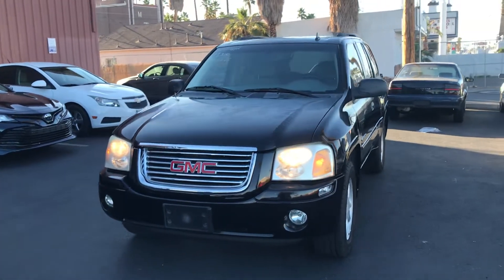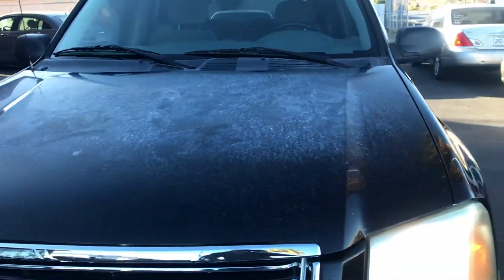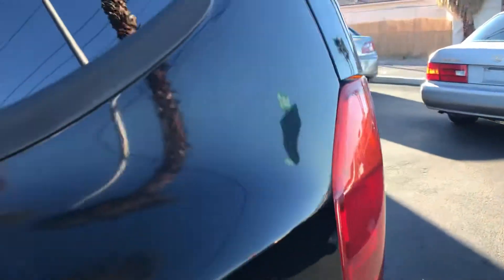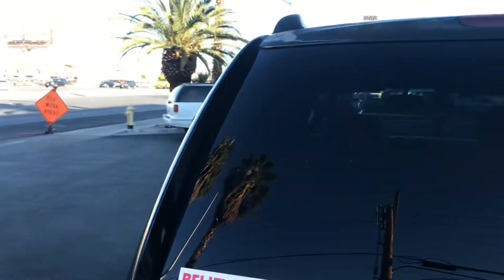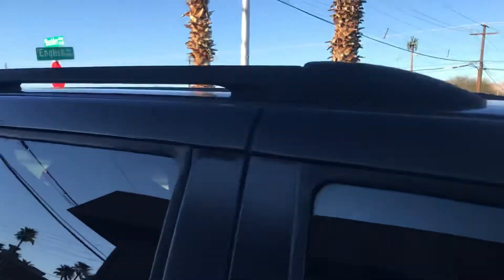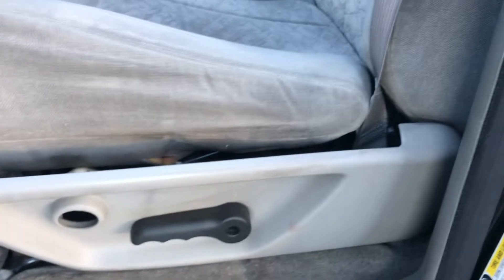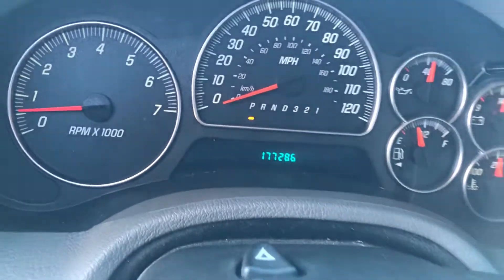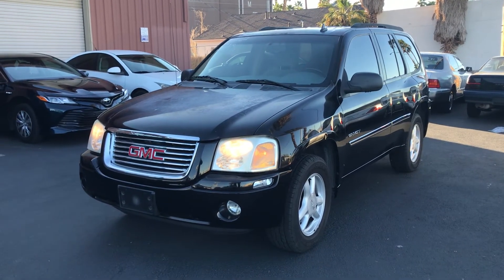2006 GMC Envoy